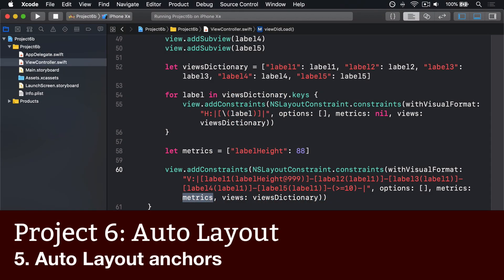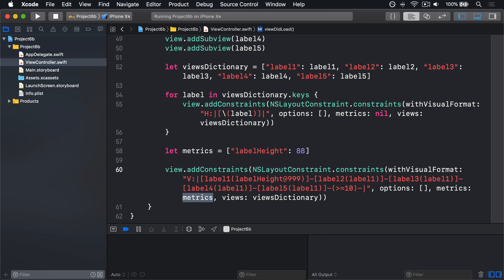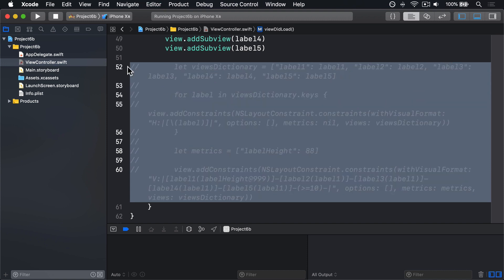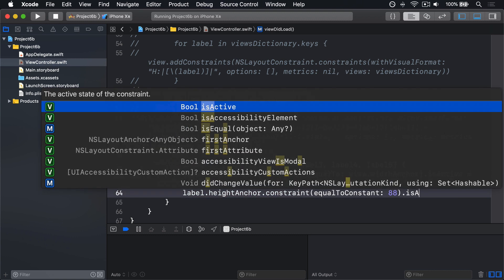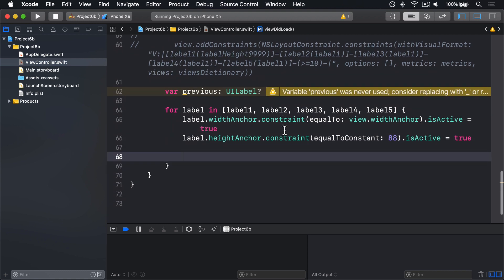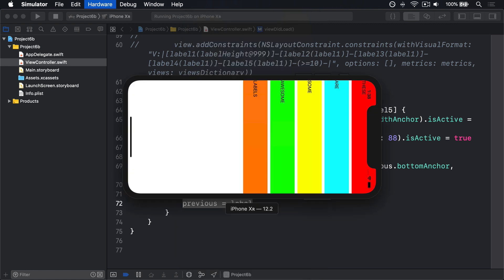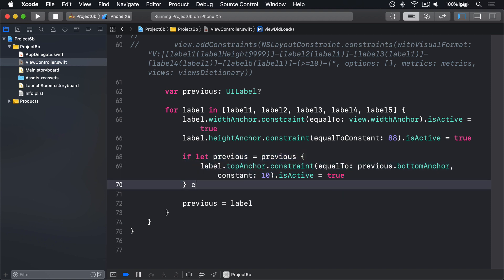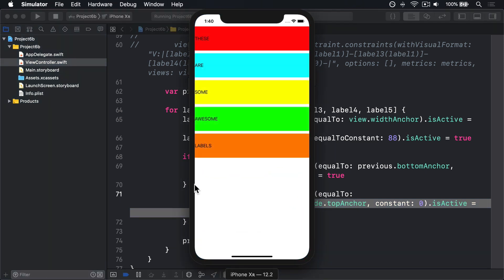Auto Layout anchors – Auto Layout, part 5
In this video you’ll learn an alternate way of building Auto Layout constraints using anchors.